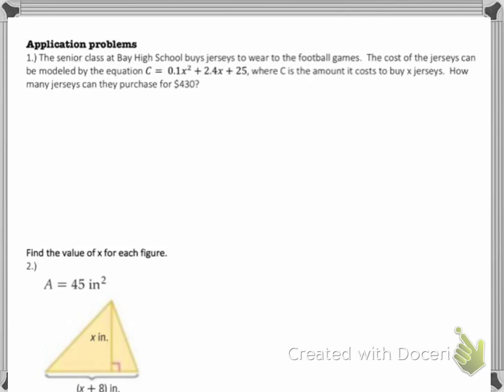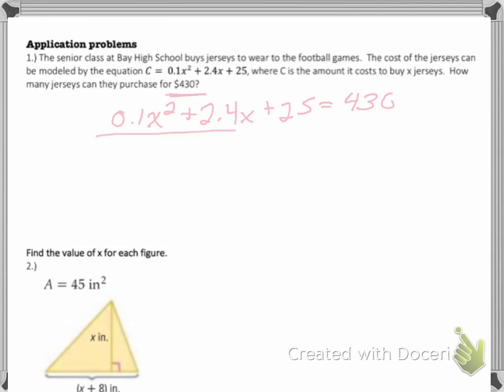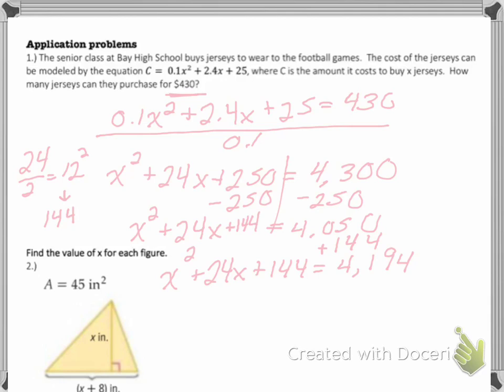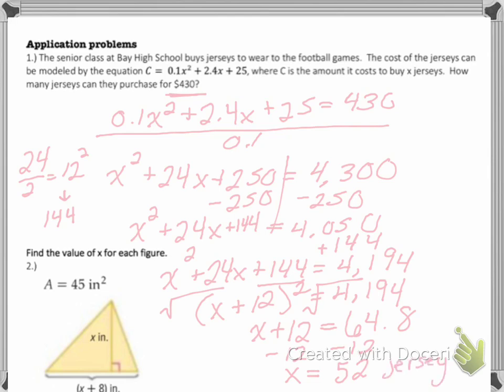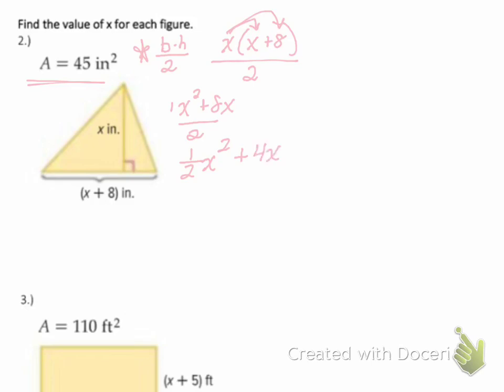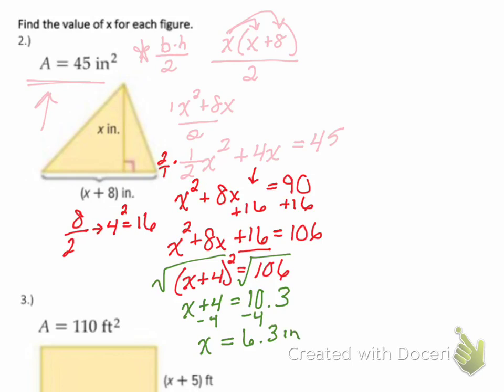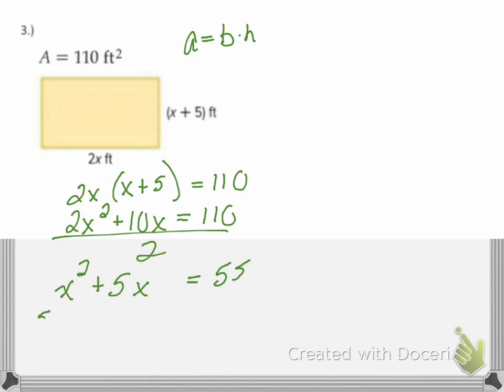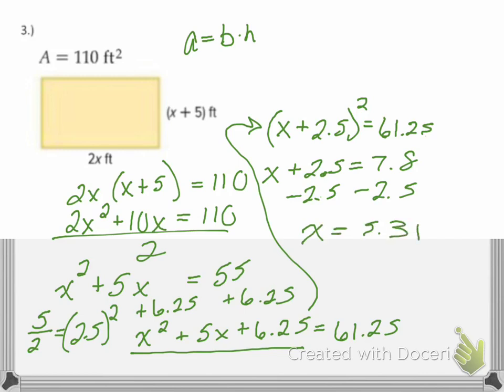7.13 CHALLENGE applications problems